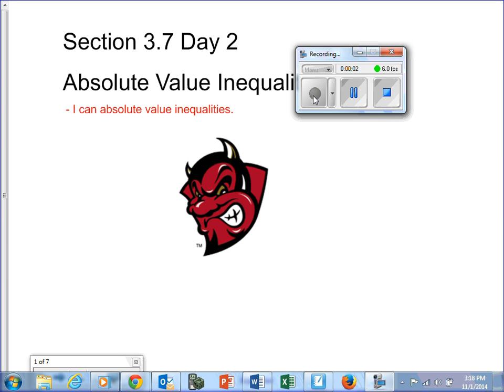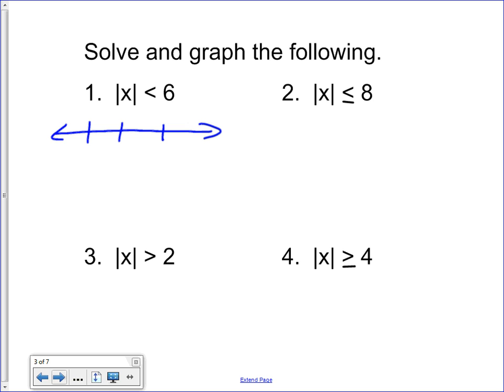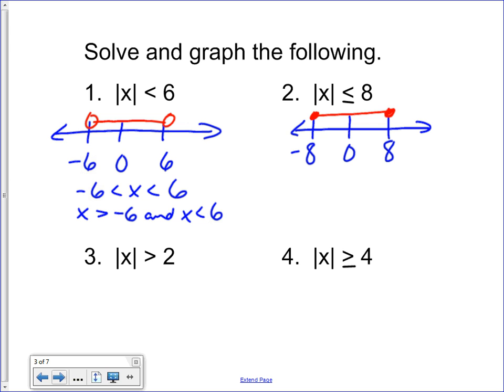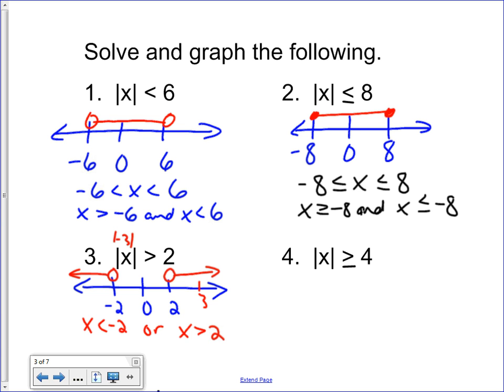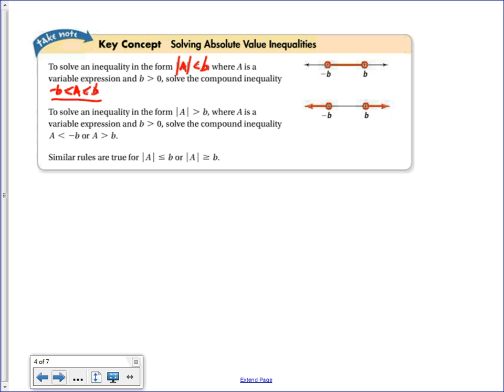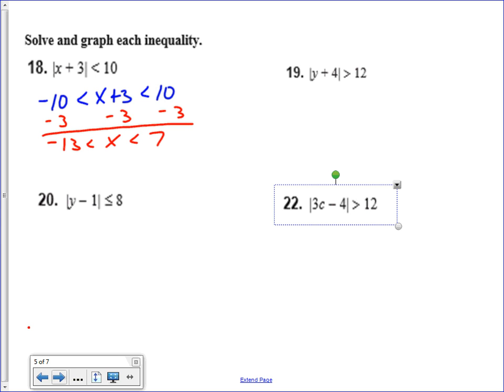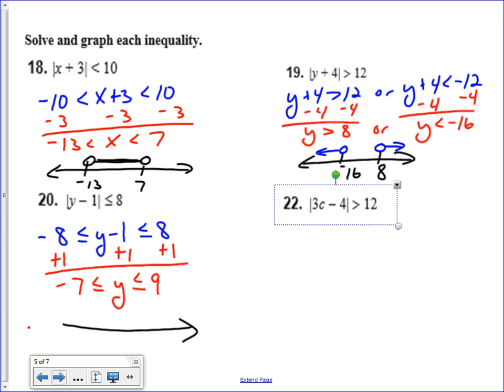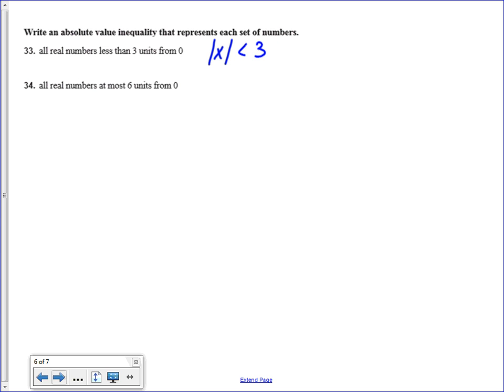Section 3 7 Solving Absolute Value Inequalities